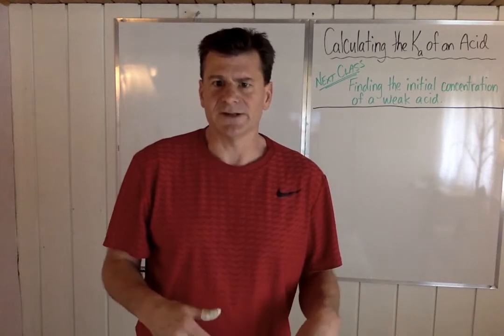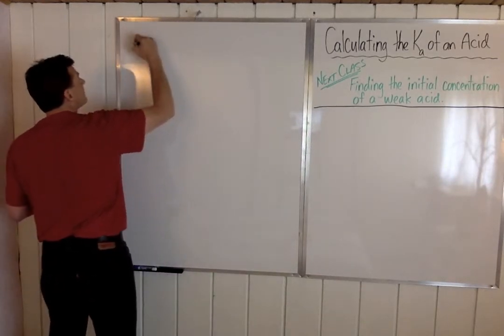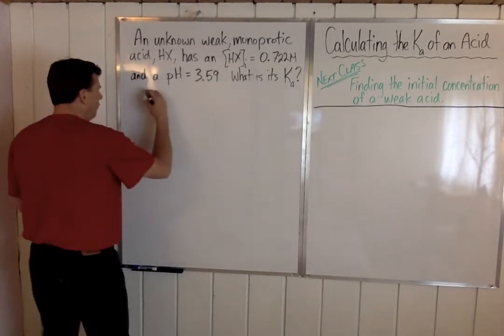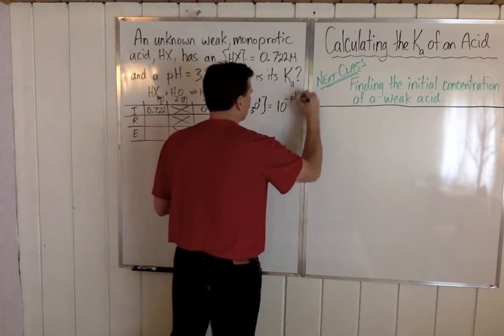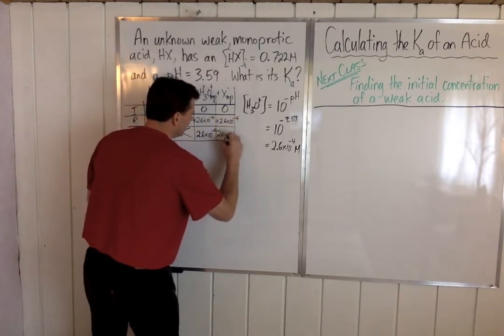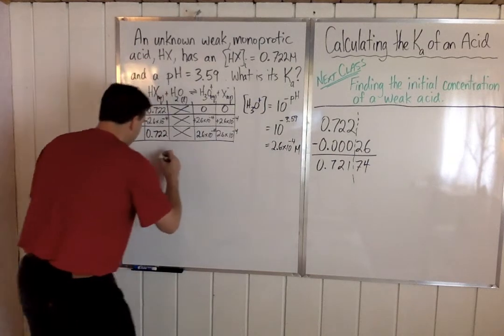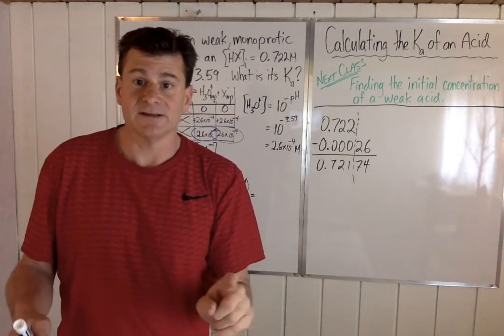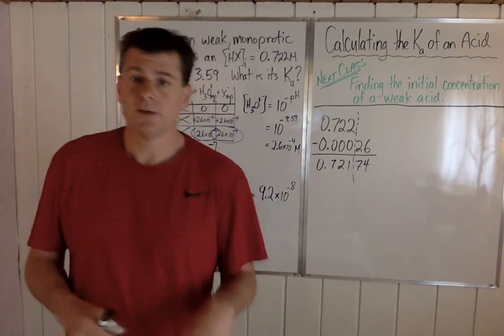Bennett's Chemistry 12 Tutorials - 7a - Calculating the Ka of a Weak Acid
Acids and Bases. Calculating the Ka, or equilibrium constant, of a weak acid from pH and the initial concentration.